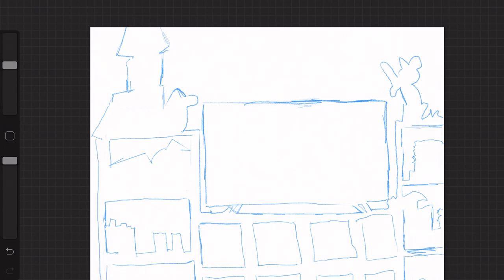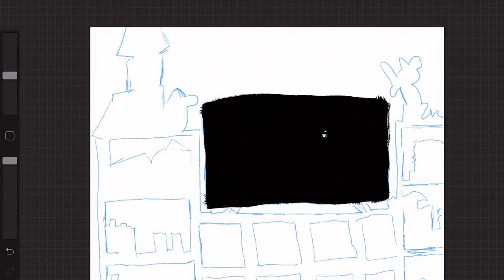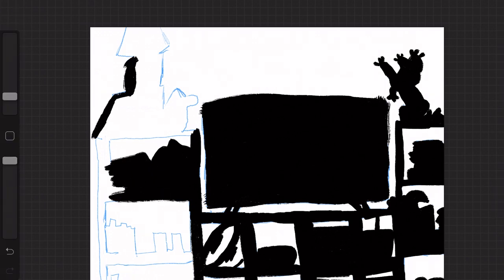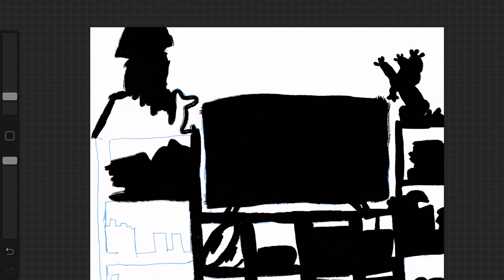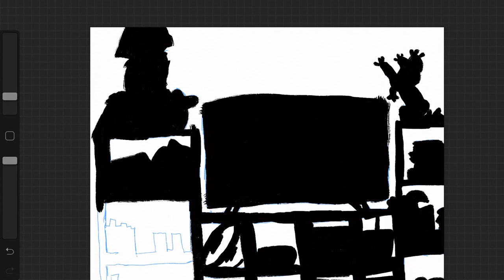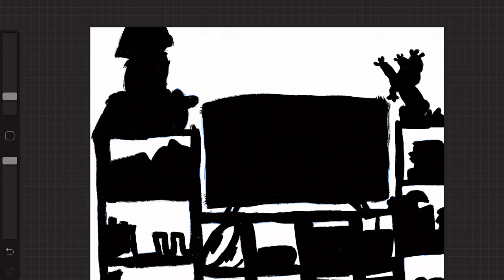KDP ART STUDIO LESSON 8: Space 2-4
Hey there artists! Today we are making our space studies!

Song 2:
On My Way by Ghostrifter Official

🎵 Track Info:

Title: On My Way by Ghostrifter Official

🎵 Track Info:

Title: Falling For You by Nettson